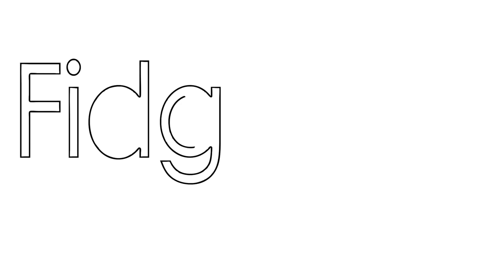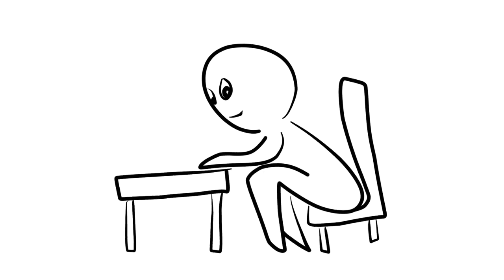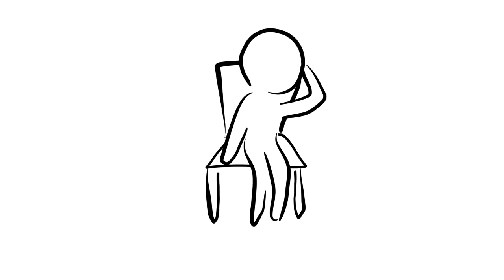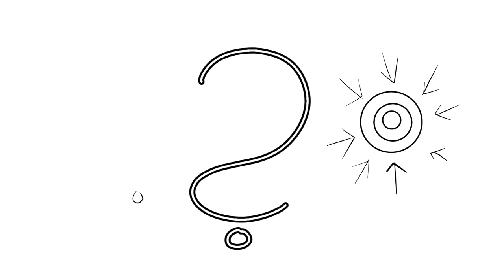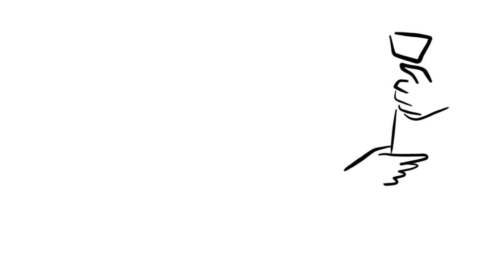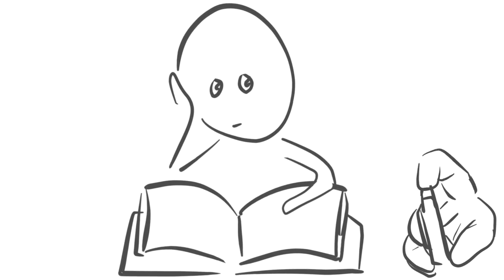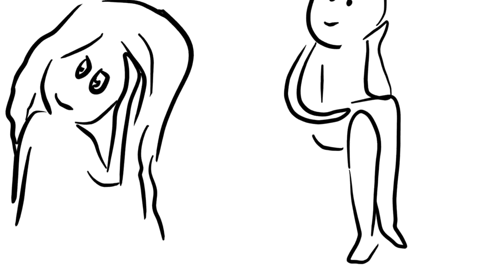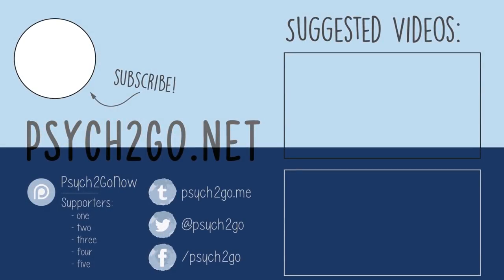10 Psychological Facts About Fidgeting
Why do we fidget? This video goes into ten psychological facts related to fidgeting. Fidgeting is good for your health, reduces stress, indicates anxiety, improves daydreaming, helps focus, complements ADHD, helps learning, memory and attention.

Script: Paige Cabrera
Voice Over: Ashleigh Aishwarya
Animation: Hilit H

Feedback Editor: Risha Maes
Project Manager: Erin Bogo
Producer: Psych2Go